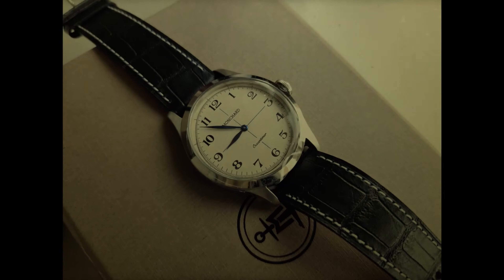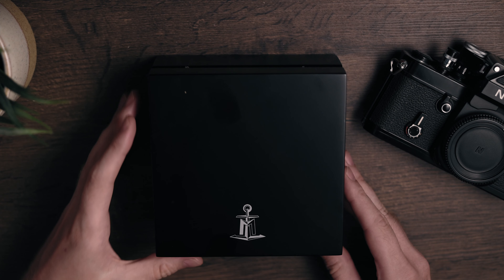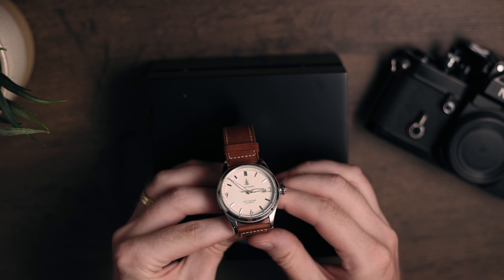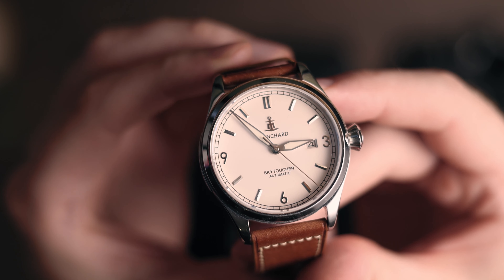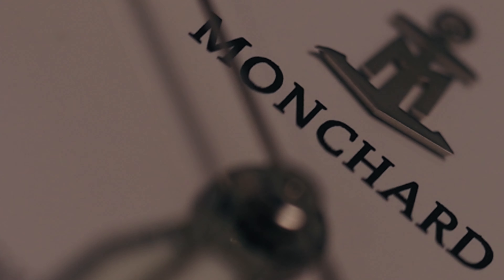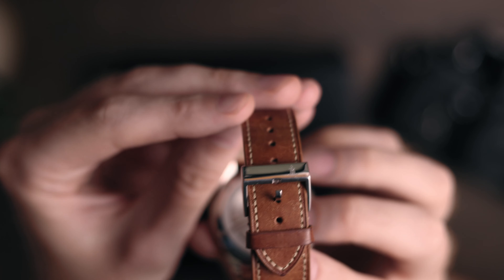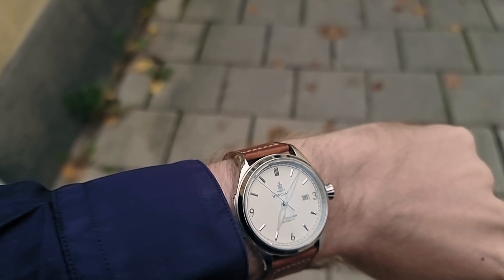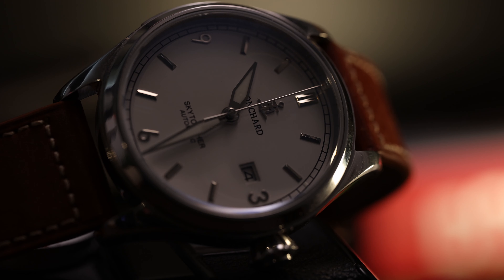MONCHARD SKYTOUCHER AUTOMATIC REVIEW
Ah, yes. Sold out. None available. Gone. Well, I found one!